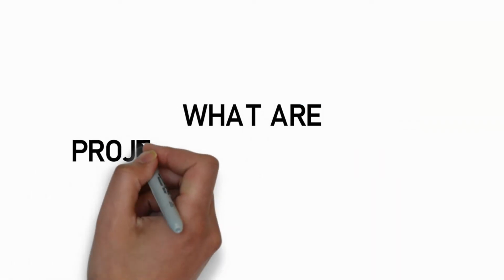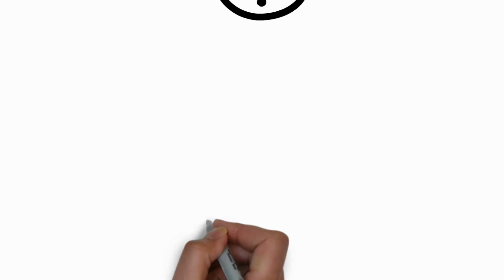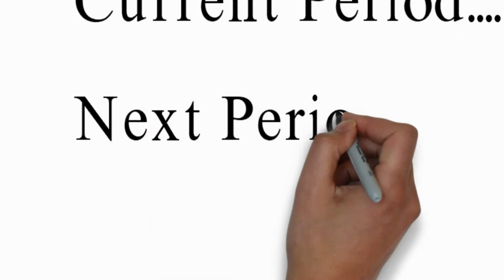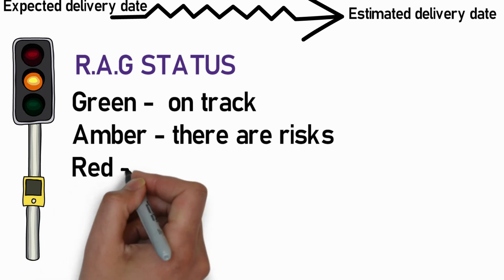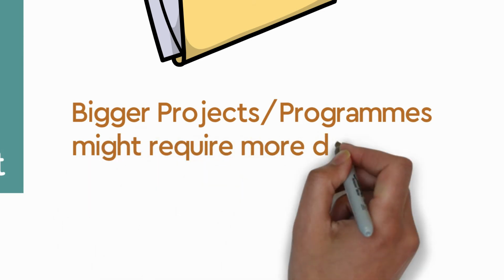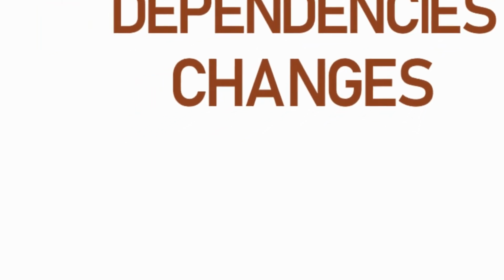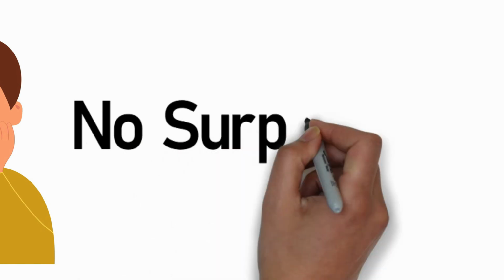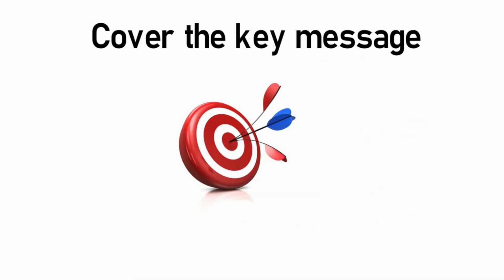How to create a project status report for your stakeholders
This video provides a free tutorial which describes a Project management status report, it discusses the fundamentals, tools on what to consider, the risks and issues, the budget management summary, and several keys that will help you produce more effective reports. The Project management basics training is for anyone and everyone. Beginners and more experienced people can benefit from this course.

I have mentored and supported several people who started with little or no experience to becoming more effective project managements and accelerating their careers in the Project Management Industry.

Although we are accredited to provide certification training, we also provide various practical and hands-on training that help you do your job better.

SHORT COURSE ON PRODUCING A PROJECT STATUS REPORT

We have a short course on completing a project status report where we take you through a step by step process of completing the report. You also get a free project status template which you can edit and use immediately. You can find this on our products search for "Producing a project status report"

ELEARNING PROJECT MANAGEMENT BASICS COURSE FOR BEGINNERS

We also offer a practical project management e learning course for beginners giving you a step by step guidance on how to manage your project from scratch. Experienced Project Managers can also benefit from this course.  It officially launches on the 25th of May 2020. You can get the early bird offer of 30% off by pre-ordering (USE the CODE: EARLYBIRD) or if you are watching this video after it has been launched, you can get a 10% discount (USE CODE:YOUTUBE)  by following the instructions in the video description below.
and search for "Project Management 1.0"

PROJECT MANAGEMENT MASTER CLASS  (A HANDS-ON PROJECT MANAGEMENT TRAINING)

This particular course is mainly based on hands on learning. As Project Management is a practical discipline, the best way to develop is to ‘learn-by-doing’. It is targeted towards those who would like to progress to being a Project or Programme Manager by giving you the necessary simulated experience that will equip you for a successful career.
The training can last between 8-12 weeks. Once you have completed the sessions, you will be assigned a team and you will deliver a project.  and search for "Project Management Master Class"

SCRUM QUICK REFERENCE GUIDE:
I offer you a scrum quick reference guide which you can download for free by clicking